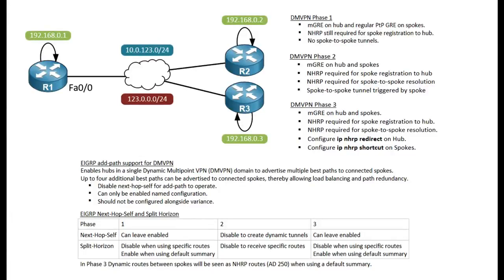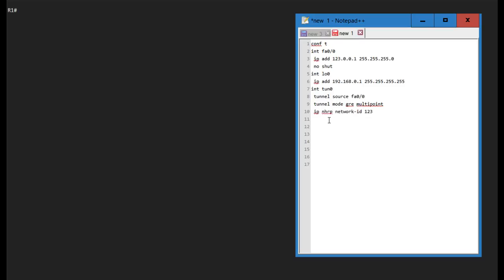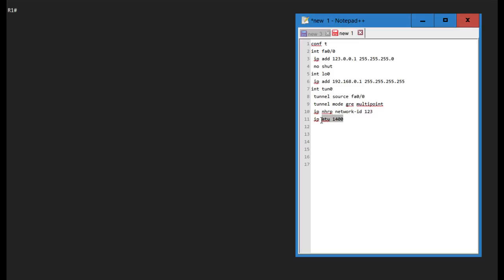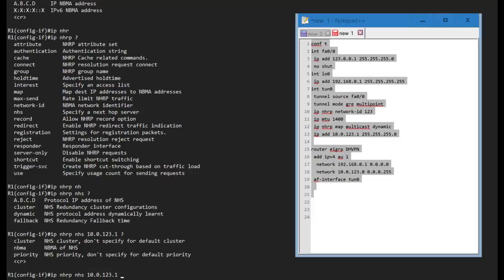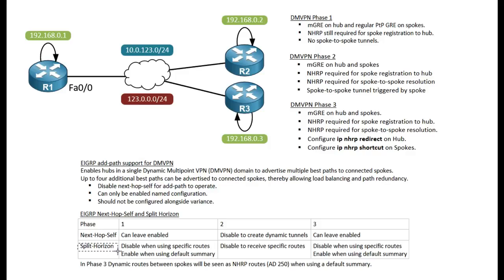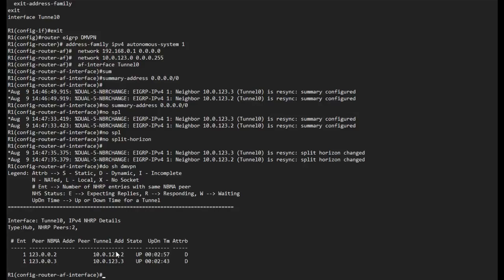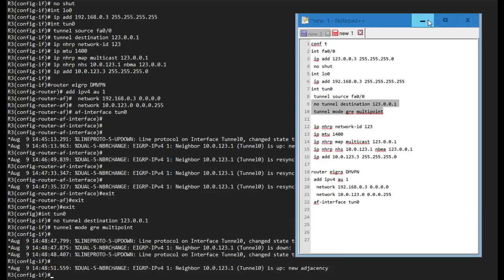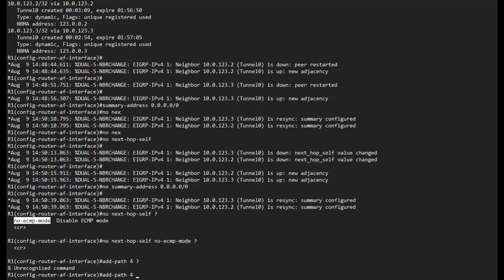Quick Configs - DMVPN & EIGRP (phase 1, 2, 3, summarization, split-horizon, next-hop-self)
This CCIE oriented episode of quick configs goes into using EIGRP for Dynamic Multipoint VPN (DMVPN). for all CCIE notes.